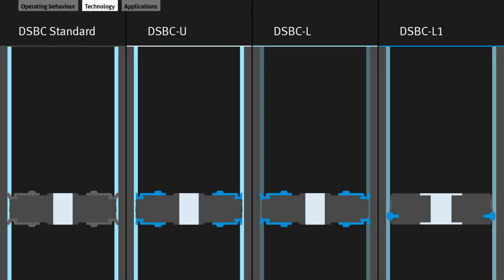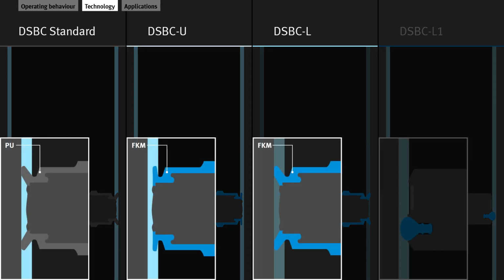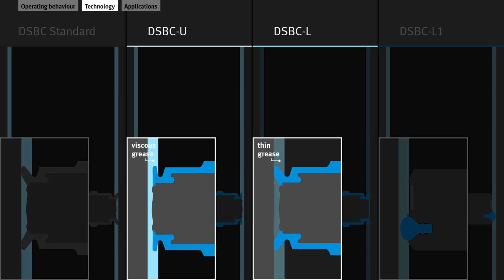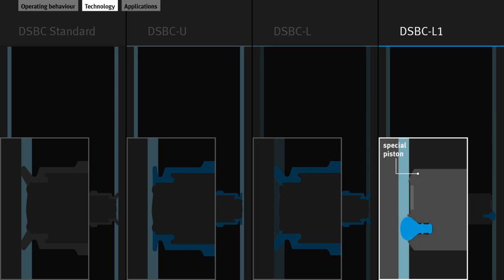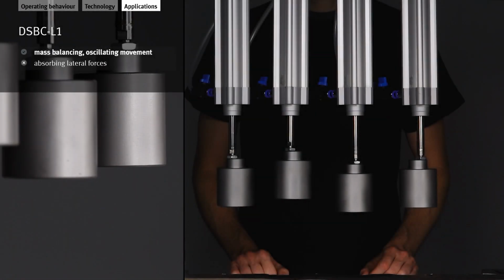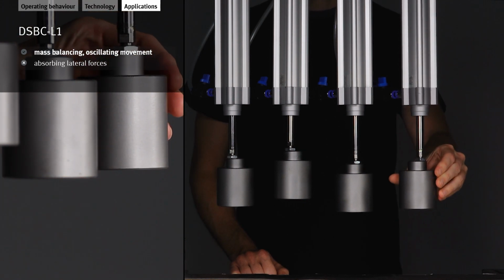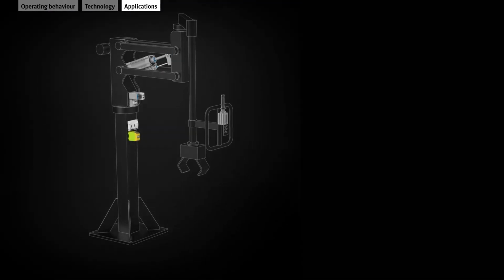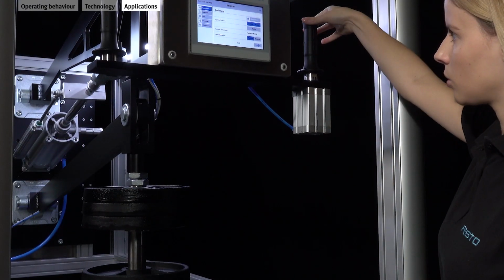Low-friction cylinder DSBC: Low-friction variants in comparison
This Festo video is about, how you apply the pneumatic cylinder in the low-friction application.

In concrete terms, you will learn in this engineering2see video, the differences of the low-friction variants:
- DSBC: Standard cylinder
- DSBC-U: The low-friction variant is undynamic and has a low stick-slip-effect. It is suitable for slow movement with constant velocity.
- DSBC-L: The low-friction variant is highly dynamic and has a strong stick-slip-effect. It is suitable for highly dynamic application with velocity above 50mm/s
- DSBC-L1: The low-friction variant has an average dynamic and a weak stick-slip-effect. It is optimised for mass balancing.

Chapter
00:00 Operating behavior, break-away pressure
00:50 Operating behavior, dynamic
01:15 Operating behavior, single cylinders
02:35 Technic
04:51 Applications, DSBC-U
04:51 Applications, DSBC-L
04:51 Applications, DSBC-L1

Festo Service – the channel around the topic service and support. Understanding, commissioning, configuring, using and repairing the Festo products easily and quickly. The tutorials of engineering2see, service2see and software2see will support you!

Further information and helpful links
Festo App World
Festo Support Portal | Produktinformationen und Anwenderdokumentationen

Safety instructions

These instructions were created as sample instructions with a definite product configuration. They are only provided as an aid for work on other product configurations; they do not claim to be complete nor correct, but provide non-binding additional information. For this reason, data contained in these instructions do not represent ¬guaranteed specifications in the legal sense, particularly with regard to functionality, ¬condition or quality. The information in these instructions serves only as basic information for the implementation of a specific, hypothetical application. It is in no way ¬intended as a substitute for the operating instructions of the respective manu¬facturers. Nor does it replace design and testing of the respective application by the user.
These instructions have been prepared with care. Festo SE & Co. KG does not, how¬ever, accept any liability for any errors in these repair instructions or their consequences. Likewise, no liability is accepted for direct or consequential ¬damage resulting from incorrect use of the products and tools. Users of these instructions (function and application) must themselves verify that all of the functions described herein also work correctly in the application. Even after examining these instructions and using the specifications contained herein, users are nevertheless solely responsible for their own application. ¬Prior to, during and after the work, all the country‘s applicable guidelines, regulations and directives must always be complied with, particularly those governing ¬occupational safety, safety engineering and interference suppression, as well as the stipulations contained in these operating instructions (these can be found at ¬ and, where applicable, written repair instructions.
Prior to starting work you must read and understand the safety instructions and the instructions for handling the product in full. You must also ensure ¬compliance with these instructions at all times whilst carrying out your work. Should you have any questions or concerns, please contact Festo SE & Co. KG directly. Do not start work until these questions or concerns have been clarified.
Defects resulting from the improper handling of devices and modules are excluded from the warranty. The data and information specified in these instructions should not be used for the implementation of safety functions relating to the protection of personnel and machinery. Hardware, software, operating systems and drivers may only be used for the ¬applications described, and only in conjunction with components recommended by ¬Festo SE & Co. KG. Only qualified specialized personnel who have -undergone ¬training and instruction are permitted to install, repair and commission the equipment; such work must be carried out in accordance with the operating ¬instructions for the products concerned.
Some protective devices are taken out of operation during maintenance and repair work. They must be properly reinstalled and put back into operation immediately after the work has finished, and their correct functioning must be checked. No liability whatsoever shall be accepted for (subsequent) damage caused by noncompliance.